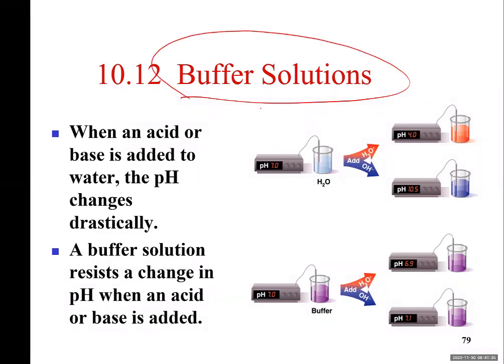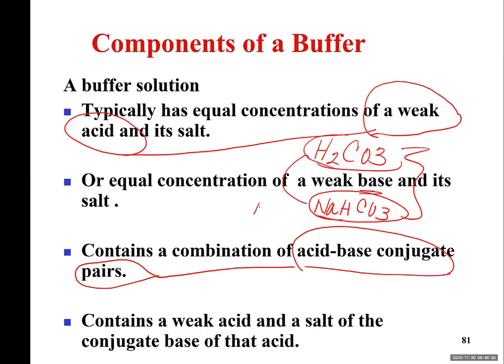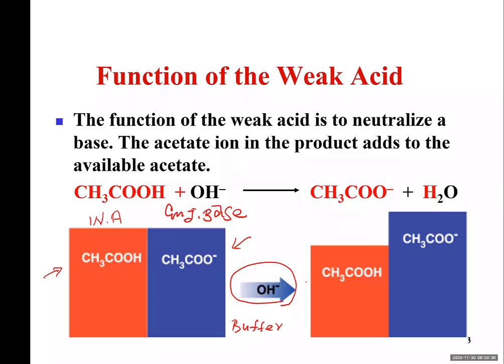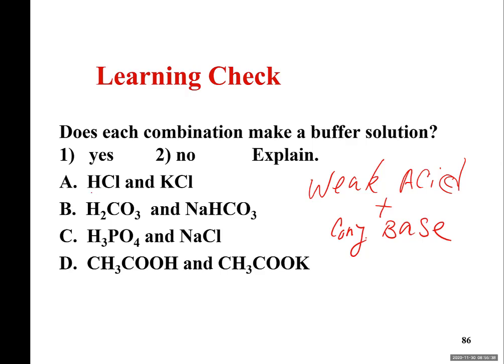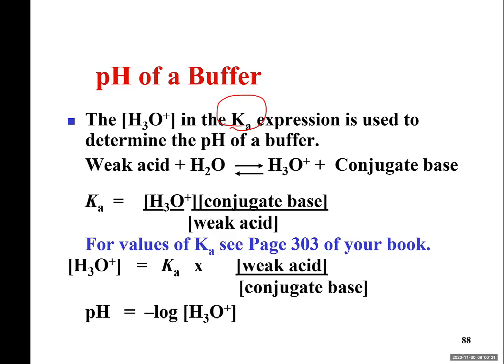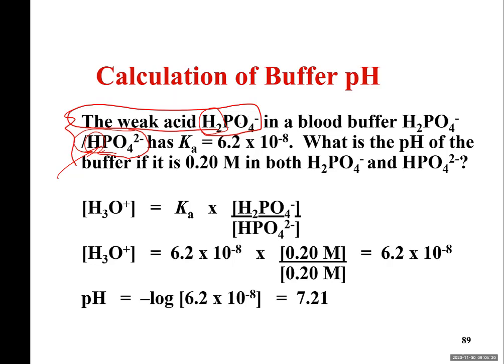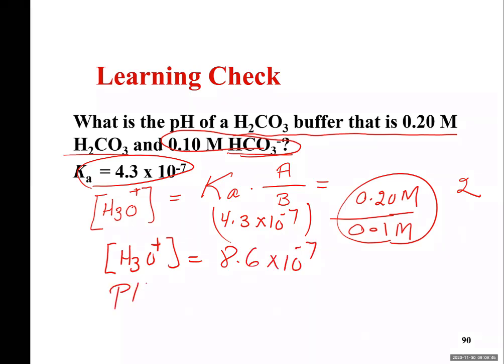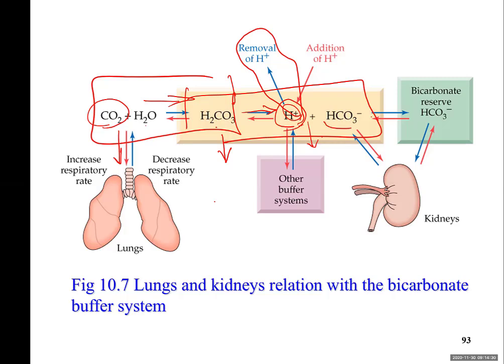Chem 2A_Buffers